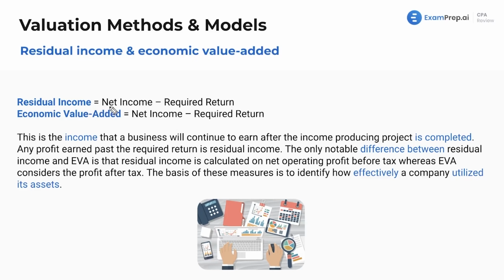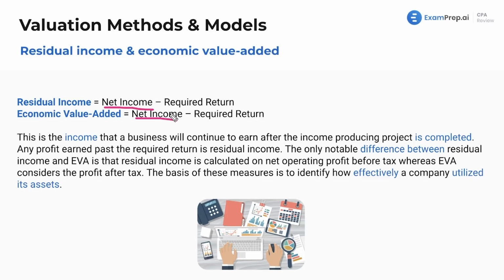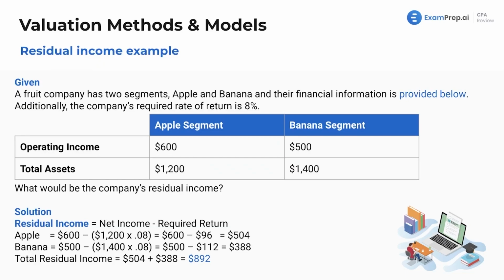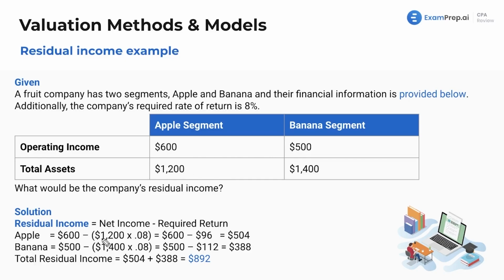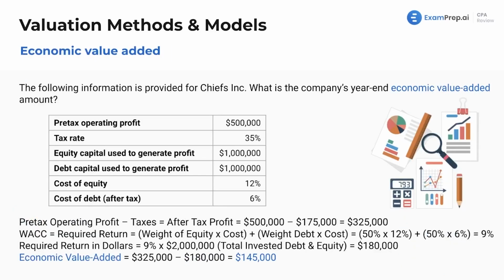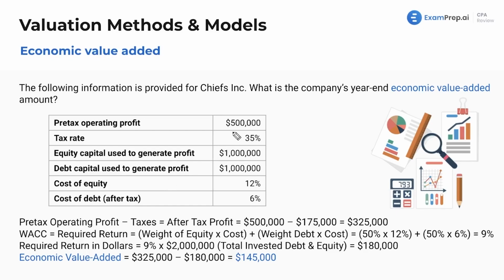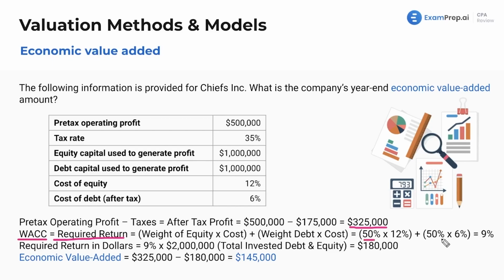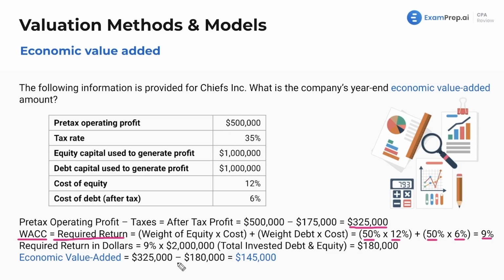Residual Income and Economic VAlue Added [CPA Prep]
🎓 Lesson Overview:
In this lesson, Nick Palazzolo, CPA, demystifies the calculation of the economic value added for a corporation, using Chiefs, Inc. as a case study. He expertly clarifies the considerations of taxation within the computation, contrasting it with the approach for residual income where taxes are disregarded. Tackling the intricacies of the required return, Nick connects the dots between concepts like the company's break-even point and the weighted average cost of capital (WACC), explaining how this ties into the economic value added calculation. By breaking down each component—operating profit, taxes, and the required return—Nick ensures that you can confidently navigate through the process, culminating in calculating Chiefs, Inc.'s year-end economic value added in an engaging, accessible manner.

🔍 Key Topics Covered:
- Economic Value Added
- Residual Income Model
- Valuation Techniques
- Corporate Valuation